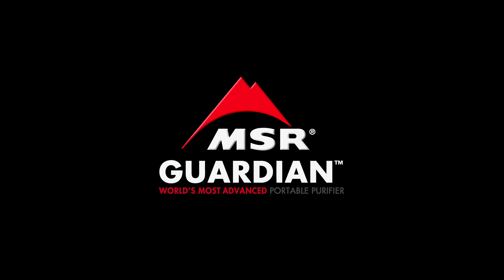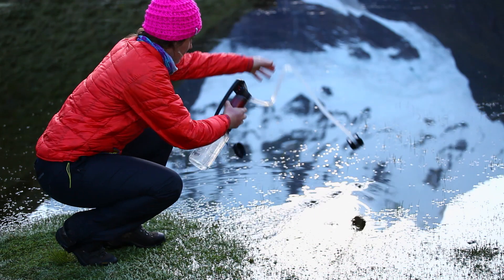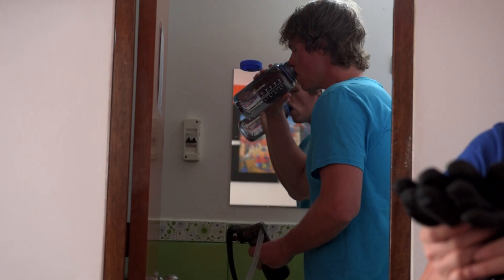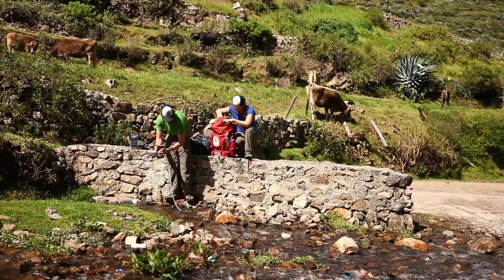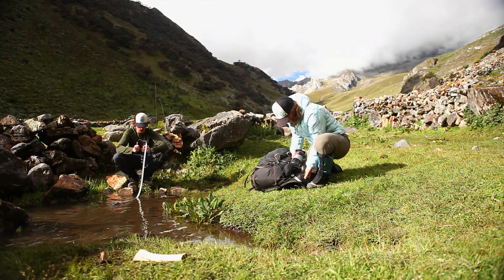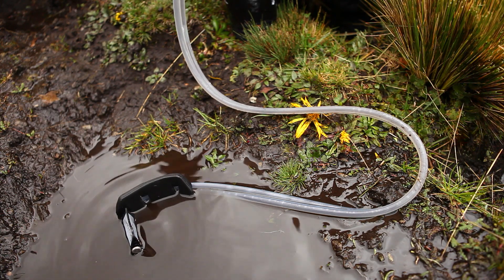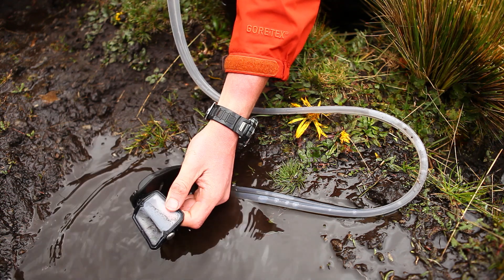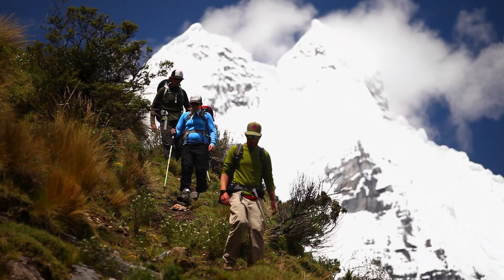The MSR Guardian™ Purifier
THE WORLD’S MOST ADVANCED PORTABLE PURIFIER

Nothing is safer or easier to use for purifying even the most challenging water sources than the Guardian purifier. Originally designed for military squads, it brings this advanced technology to global travelers, backcountry users, and those stocking emergency kits. Fast and easy to use, this pump purifier offers viral protection without chemicals, critical for travel in developing nations and popular wilderness areas. Its advanced hollow fiber media offers the most reliable way to purify even the filthiest water. Add its long-lasting and self-cleaning performance, and this may be the only treatment device you’ll ever need.